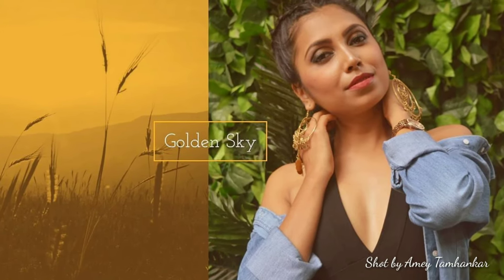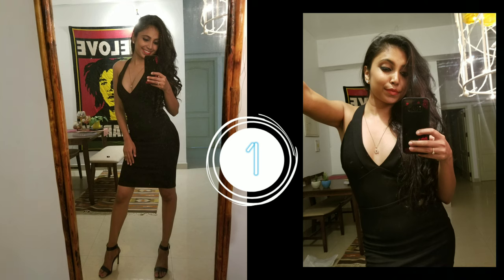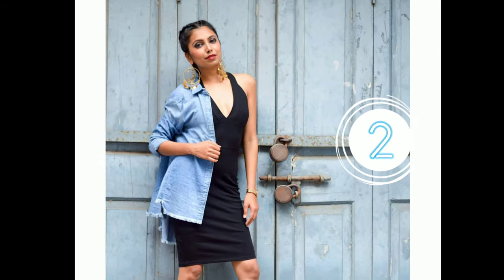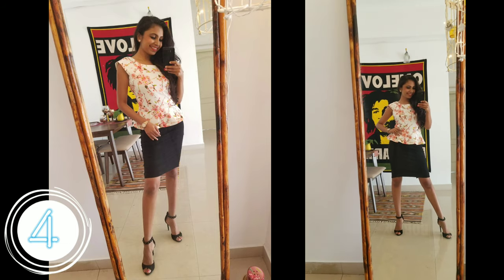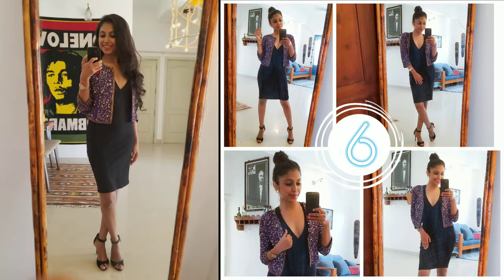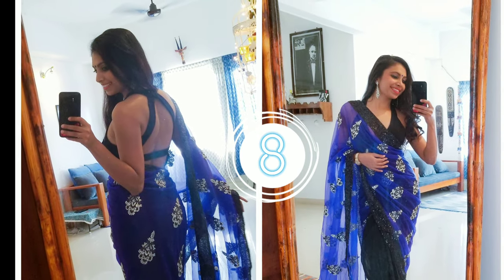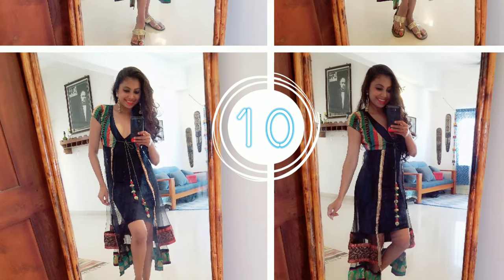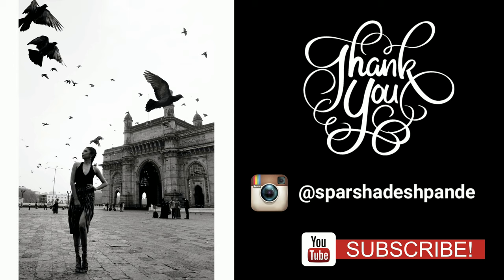How to style 1 dress 10 ways / little black dress worn multiple ways by Sparsha Deshpande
This episode highlights the use of 1 single dress and styled by 10 different ways . This kind of minimalist approach of clothing is gaining world wide recognition. This new year you can discover new ways to style your existing wardrobe and shop less. The mantra is be creative and not be afraid to try out new styles. These 10 styles vary from casual to semi formal , formal to indowestern look. So happy experimenting !

Special thanks to  Amey Tamhankar ( photography)